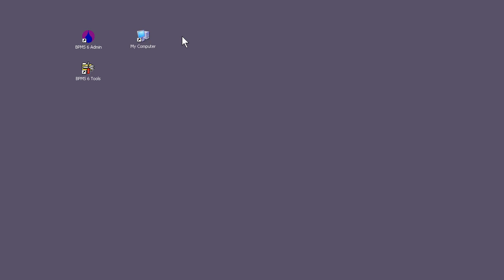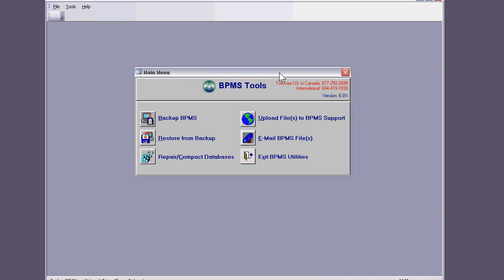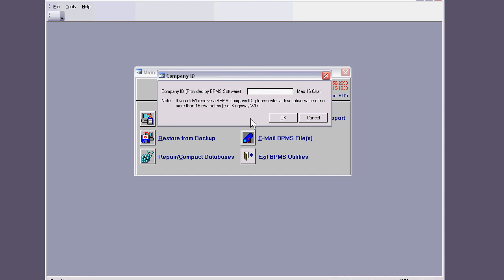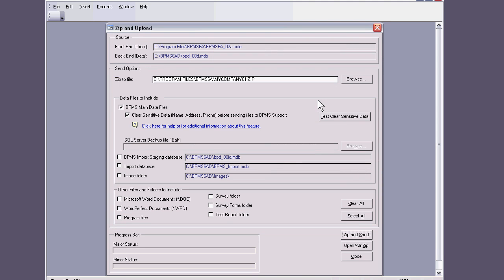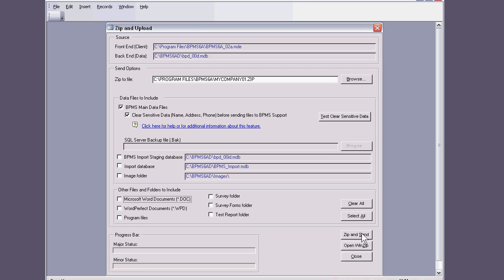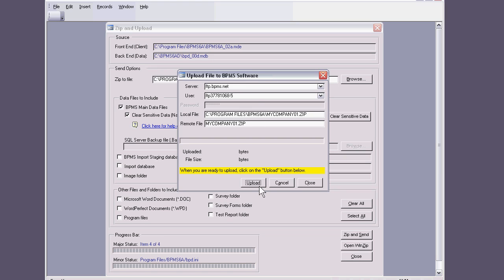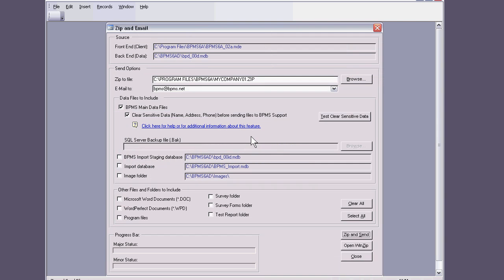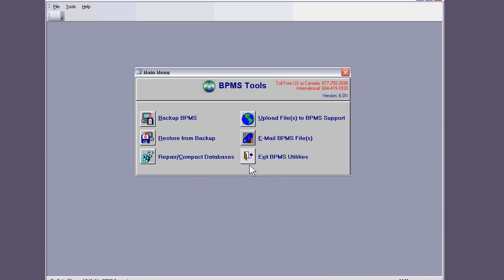BPMS SUPPORT - sending files to BPMS.mp4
Another short video about uploading and sending files to BPMS support, Sometimes we require to see the database file in order to trouble shoot the support issue. This video shows how to upload your database file to BPMS